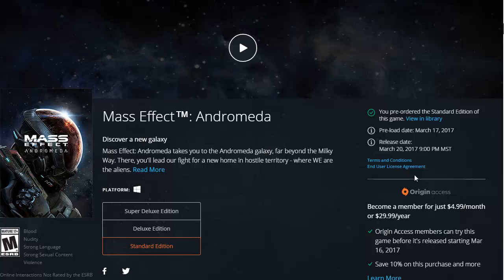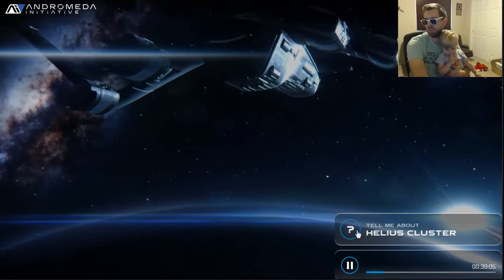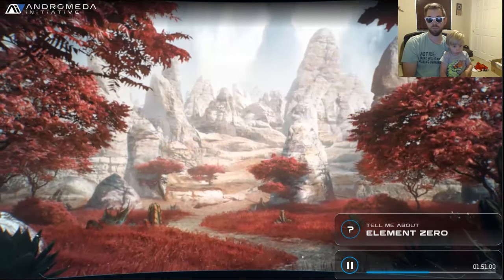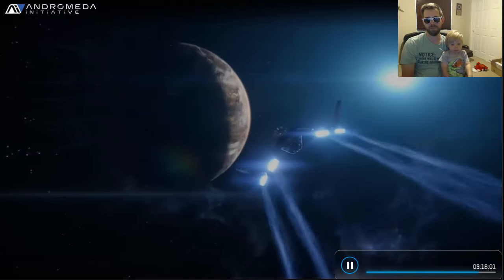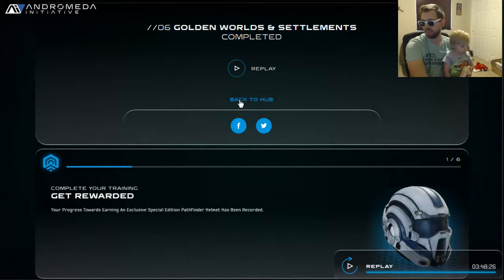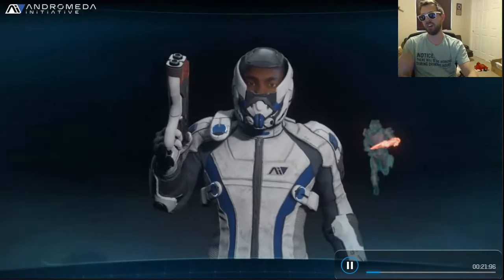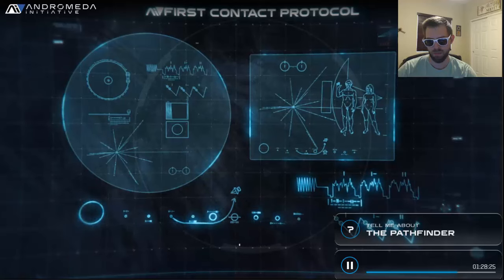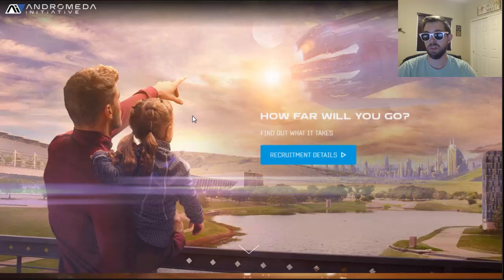Mass Effect Andromeda - HOW TO GET FREE SKINS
2. Sign in with your Origin Account
3.Join the Andromeda Initiative
4. Watch the Mission Training

You have just netted yourself a Nomad Platinum skin and a exclusive Helmet